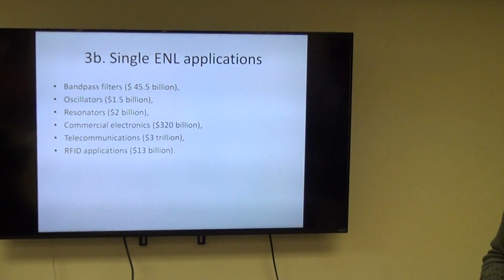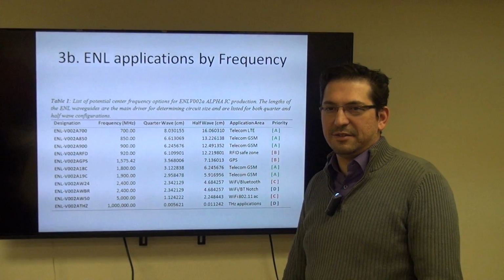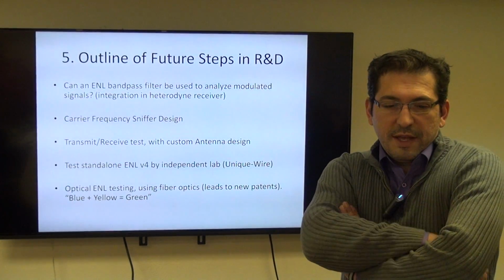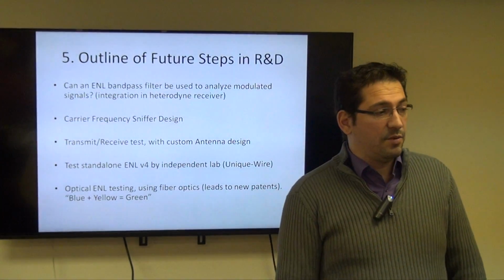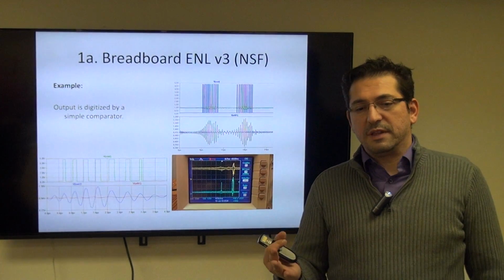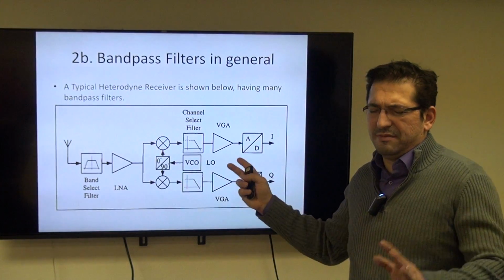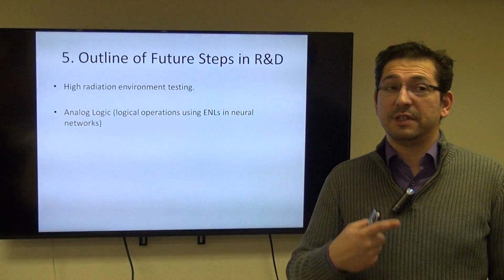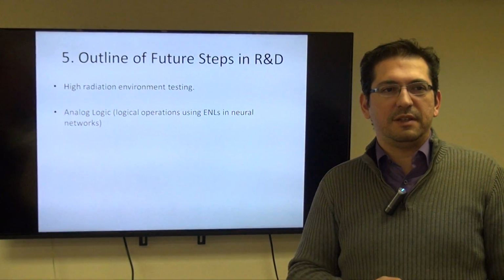Part 5: Uses of the Electronic Neural Loop